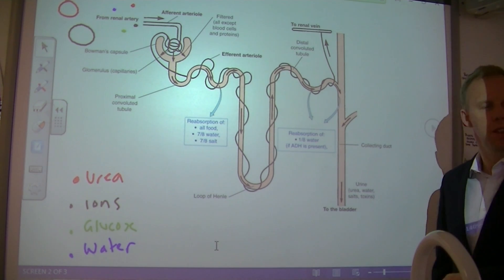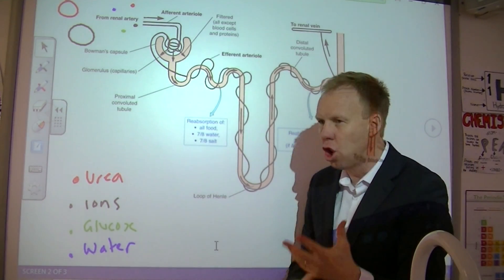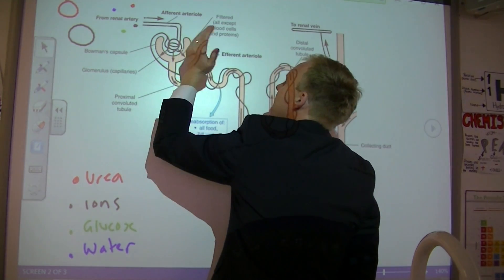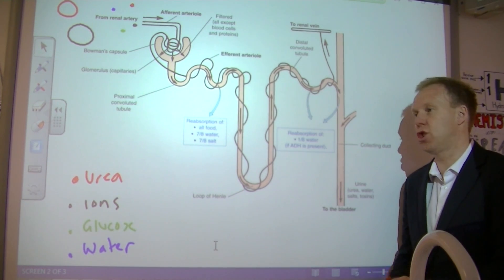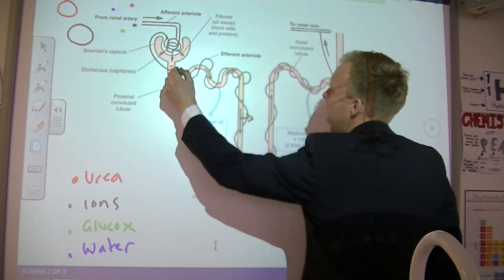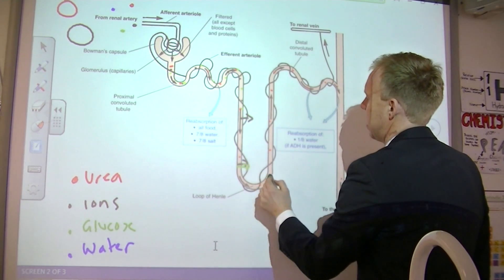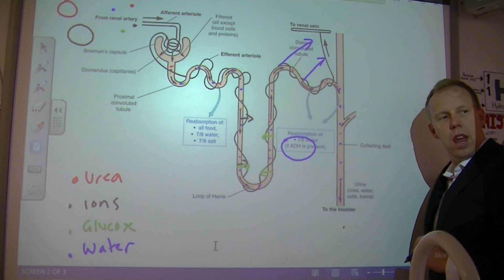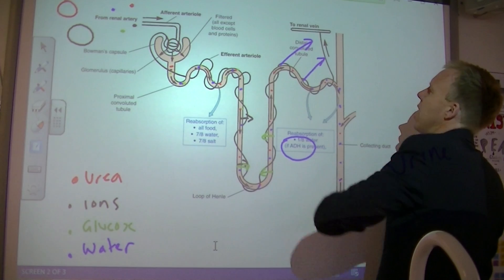Kidney, filtration and re absorption GCSE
A description of ultra filtration and selective re absorption for AQA GCSE students doing B3.